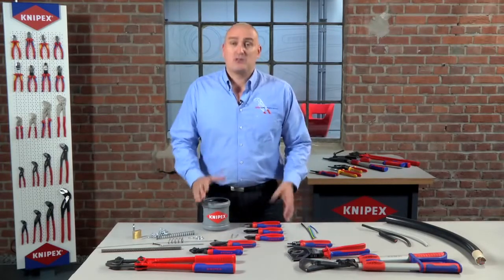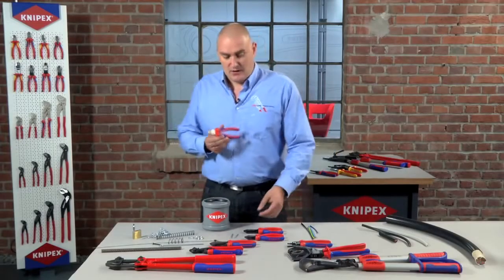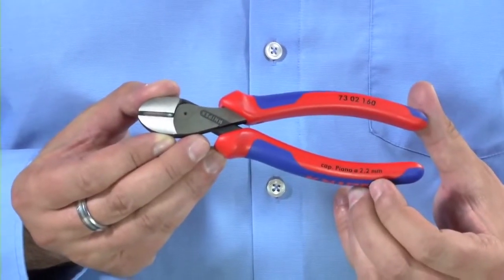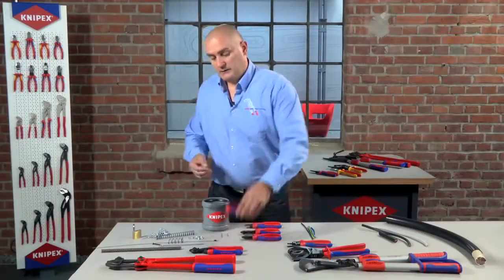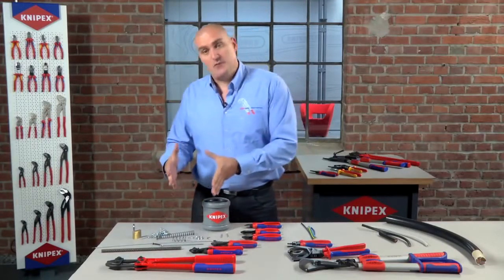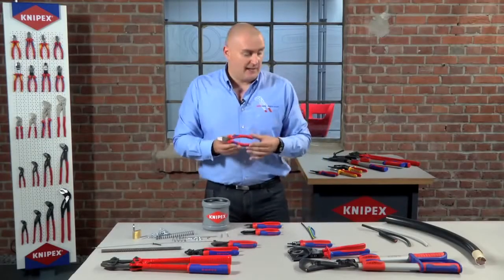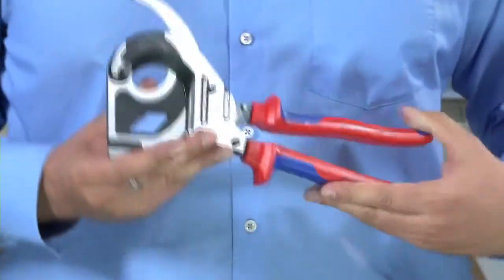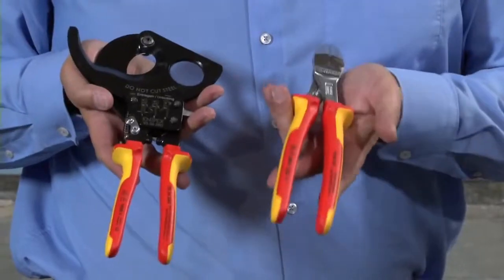KNIPEX: Cutting range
Knipex is the largest manufacturer of professional quality pliers and is headquartered in Wuppertal, Germany. All of their tools are designed with the professional tradesperson in mind.